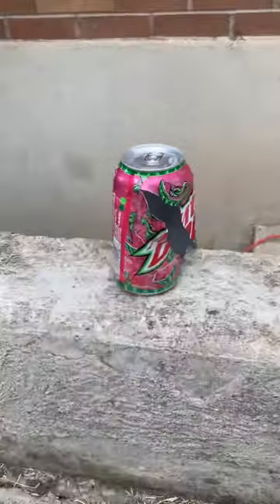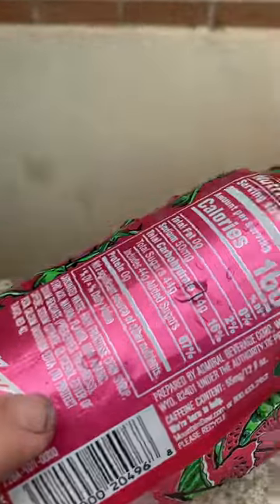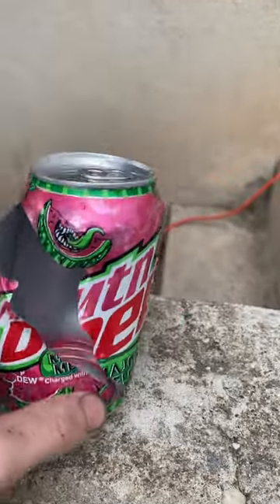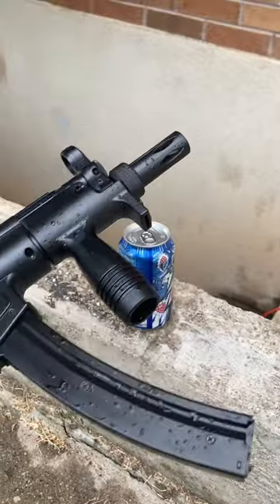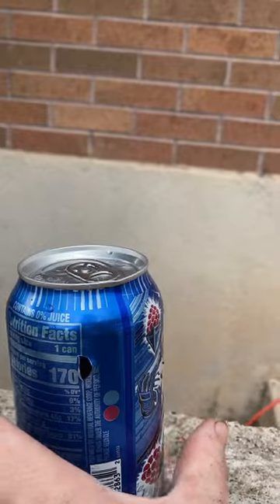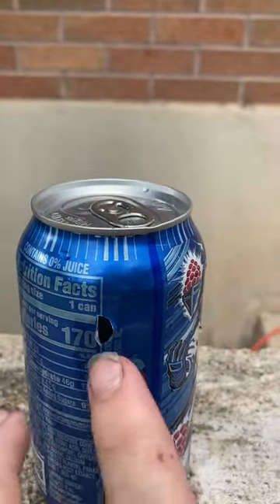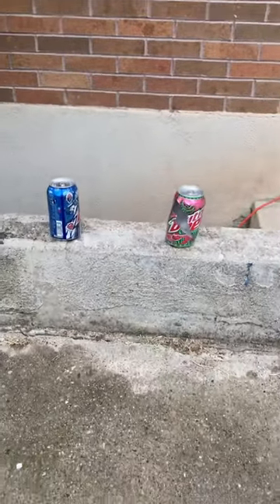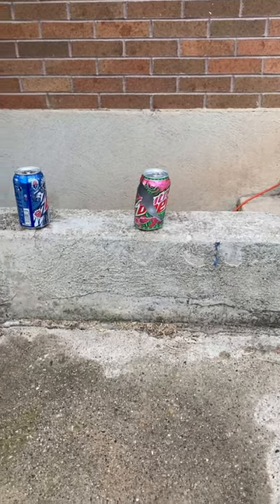Pt. 2 What is the difference between an air gun and an airsoft gun